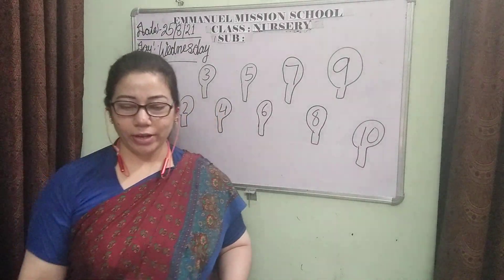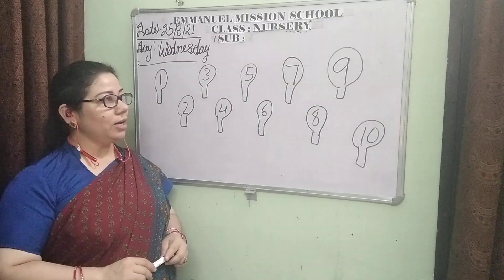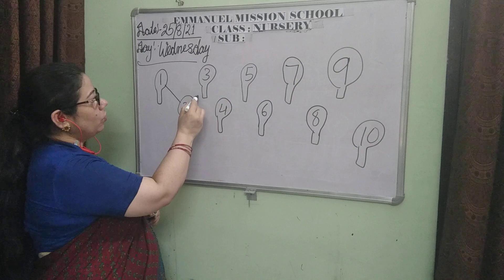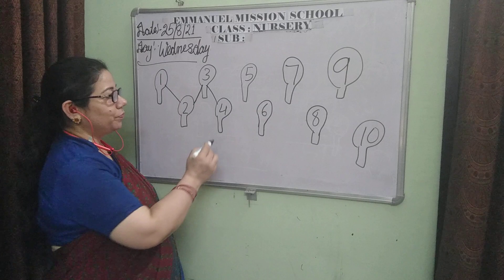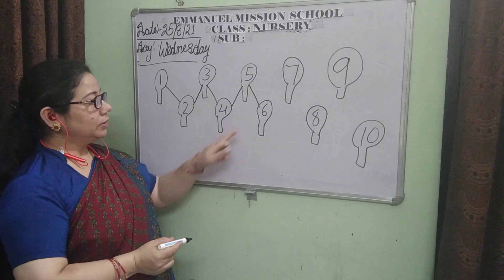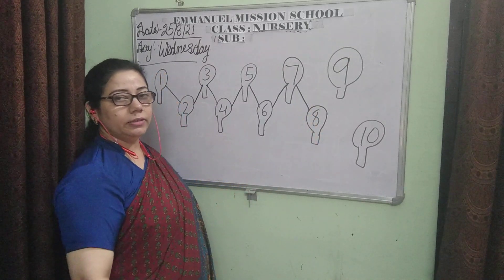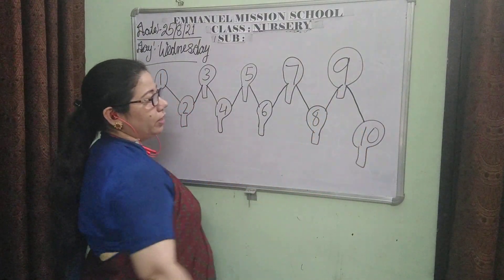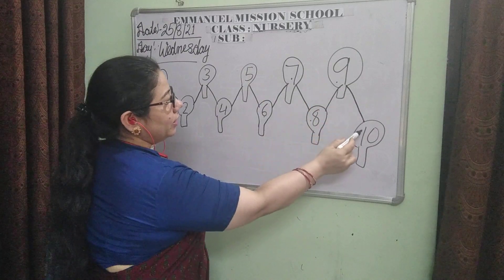Class Nursery Maths Correct Order